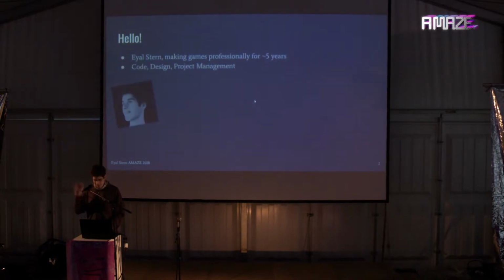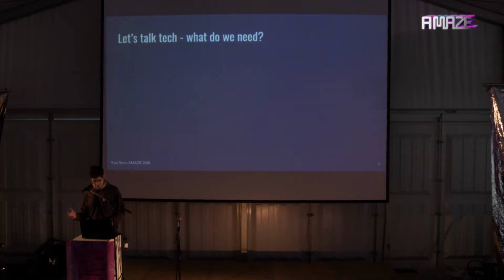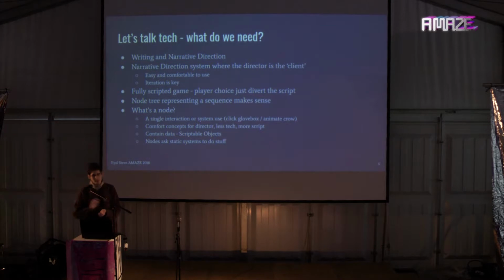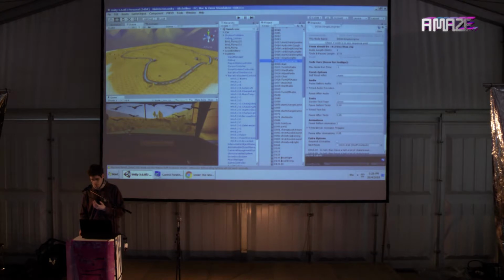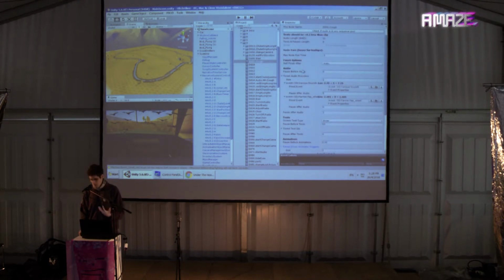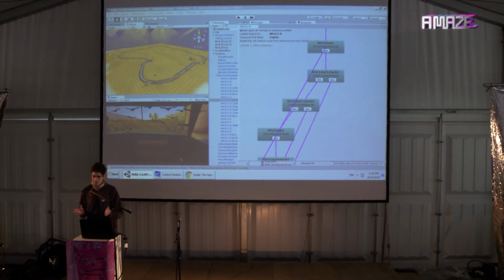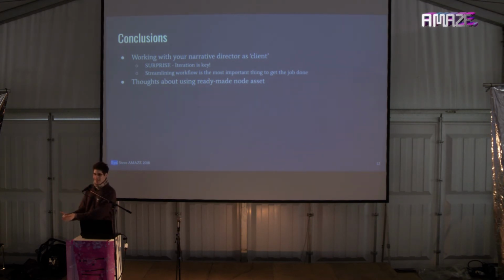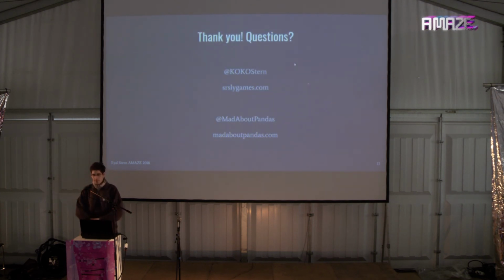Eyal Stern - Narrative Control In HitchHiker